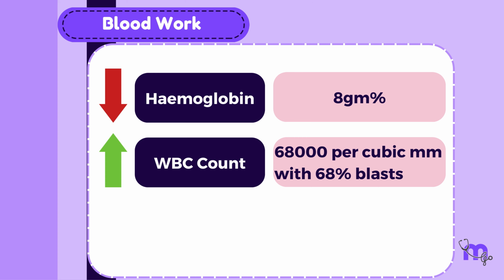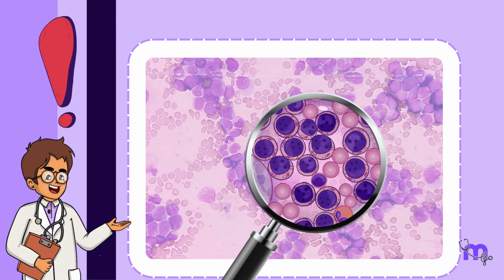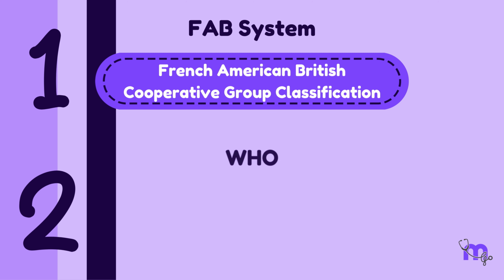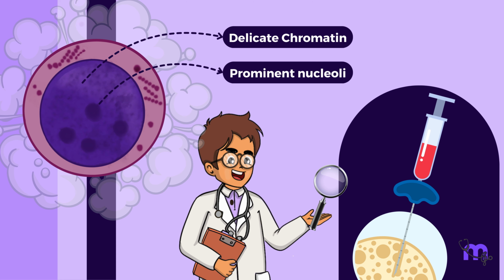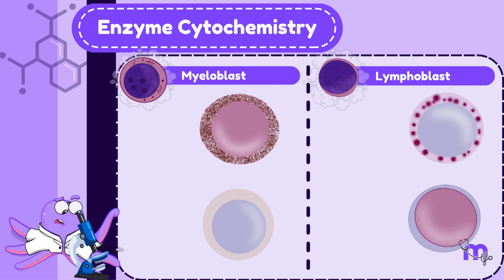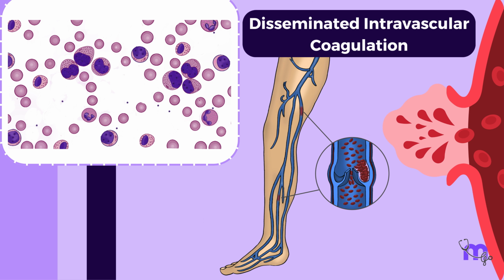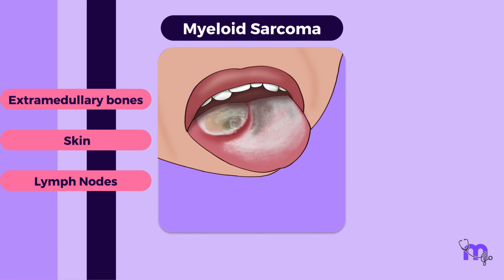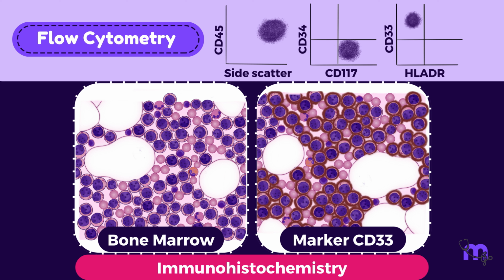Acute Myeloid Leukemia Explained | Case Based Approach | Peripheral Smear, Auer Rods & AML Subtypes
This video explains acute myeloid leukemia using a clear case-based approach that helps simplify a complex hematological malignancy. Beginning with a real clinical scenario, the discussion walks through patient presentation, blood investigation findings, peripheral smear features, and bone marrow changes that lead to the diagnosis of AML. Key concepts such as blast percentage, cytopenias, Auer rods, and myeloid lineage confirmation are explained step by step to help students build strong diagnostic reasoning.

The video further explores the classification of acute myeloid leukemia, important cytochemical stains, immunohistochemical markers, and clinically significant subtypes such as acute promyelocytic leukemia. Special emphasis is placed on oral and systemic manifestations relevant to dental students, along with prognosis and treatment principles. This content is especially useful for BDS students, NEET MDS aspirants, and anyone revising oral pathology or hematology concepts in a concise, exam-oriented manner.
Timestamps
00:00 Case introduction
00:51 Peripheral smear findings
01:35 Definition and classification of leukemia
02:16 Classification of AML
03:00 Clinical features due to cytopenias
03:41 Morphology of myeloblasts
04:20 Myeloblast vs lymphoblast
05:09 Cytochemical stains
05:56 Acute promyelocytic leukemia
06:31 Gingival hypertrophy and chloroma
07:12 Prognosis and treatment
07:54 Immunophenotyping markers
08:30 Summary and revision